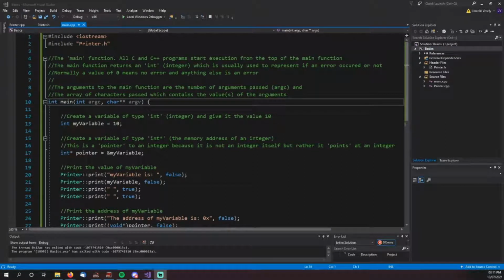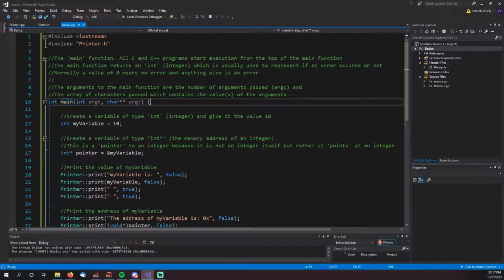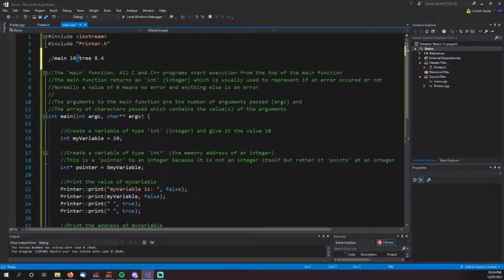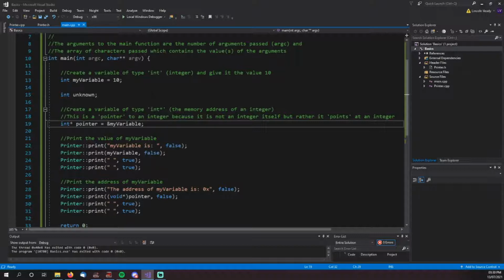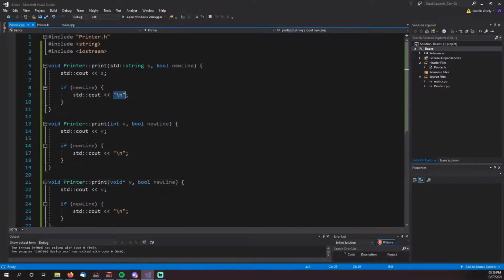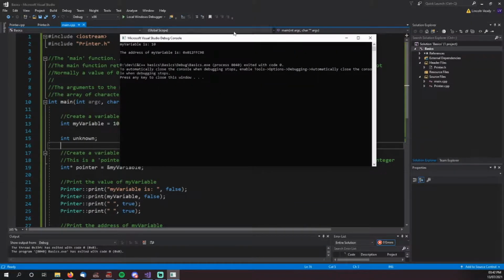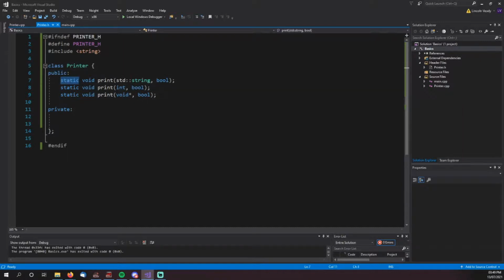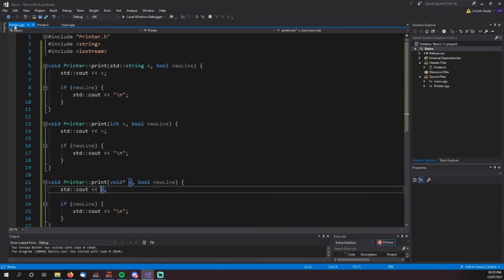Introduction to C and C++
An introduction to a wide range of C and C++ topics. I did not go into too much detail on any area in particular but rather gave a broad overview of C and C++.